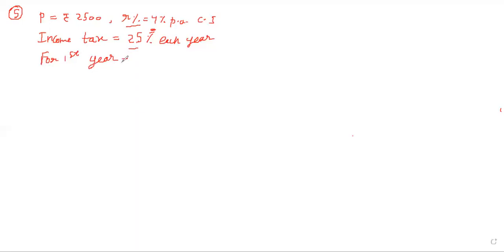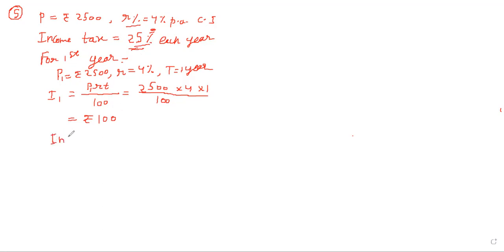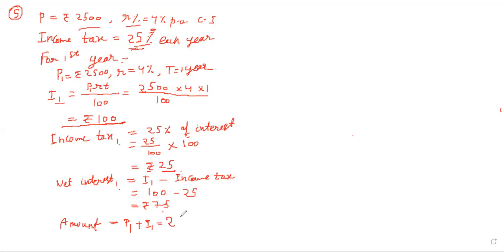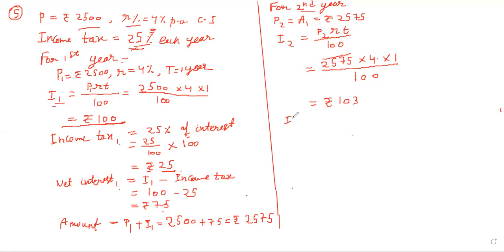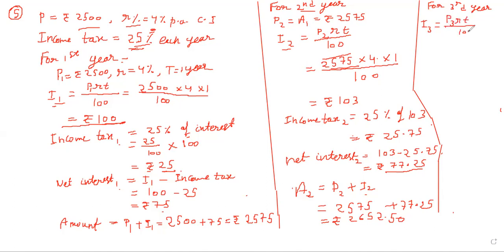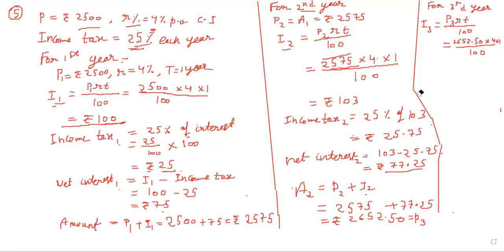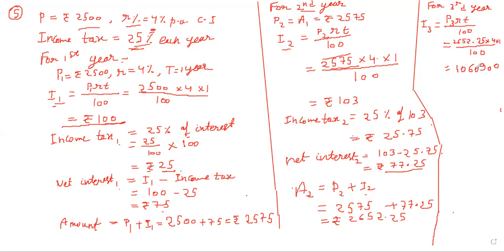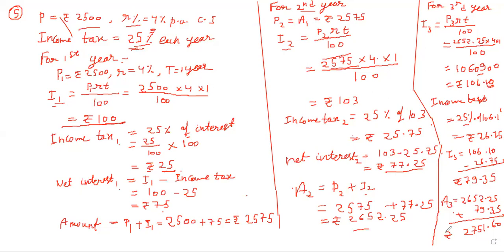COMPOUND INTEREST QUESTION INVOLVING DEDUCTION OF INCOME TAX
A man invests Rs 2500 at 4% p.a. compounded yearly. income tax is deducted at the rate of 25% at the end of each year . find the amount atb the end of 3rd year?